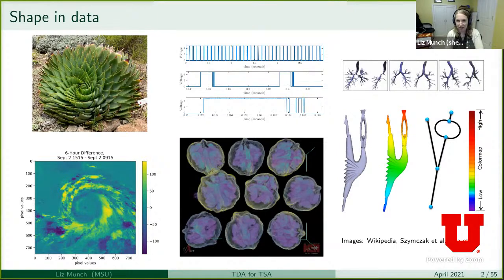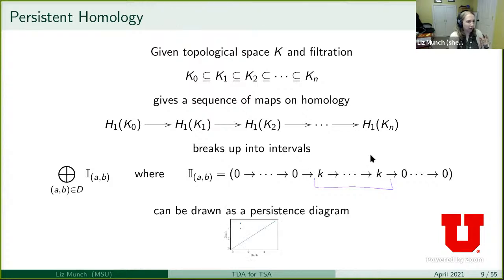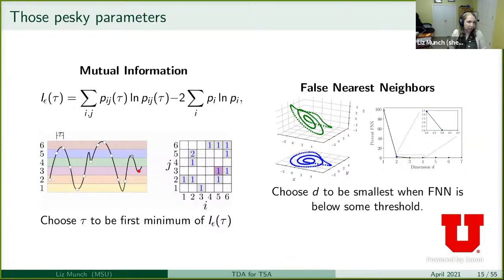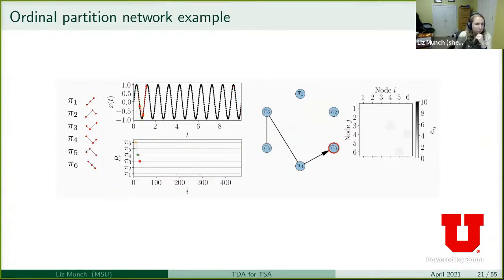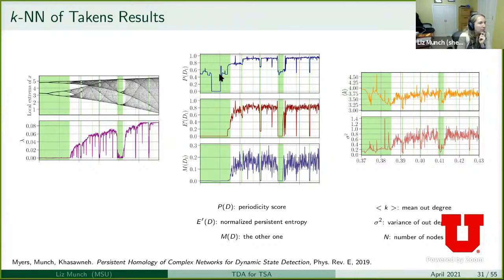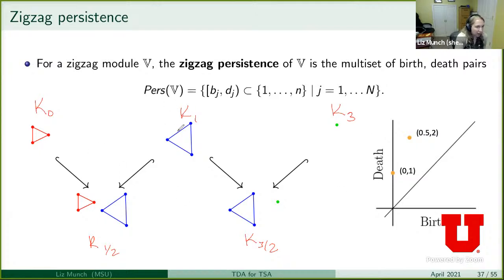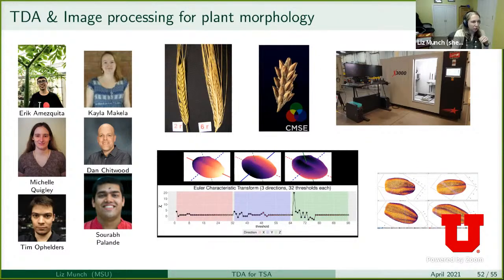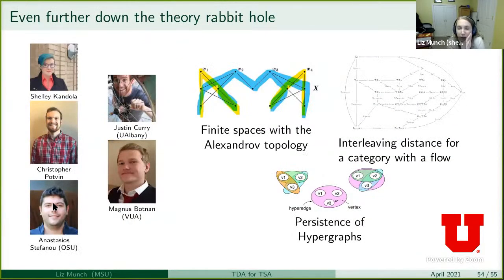Lecture 28: TDA + Time Series, Hurricanes and Plant Morphology (Guest Lecture)